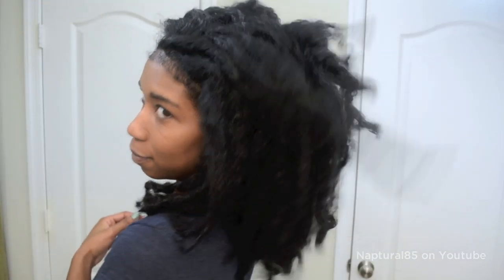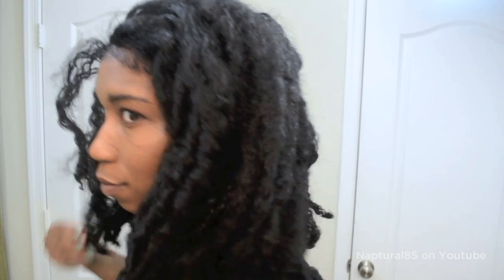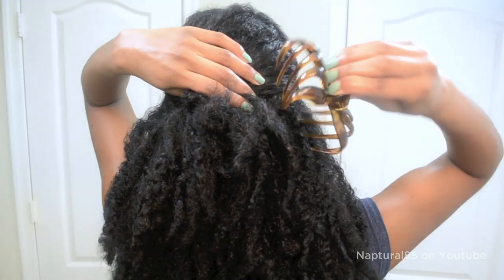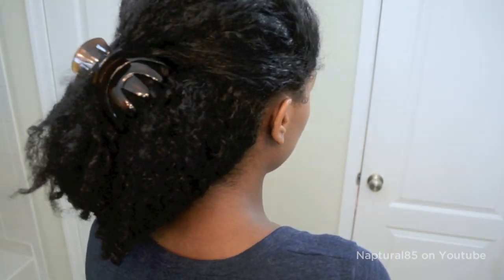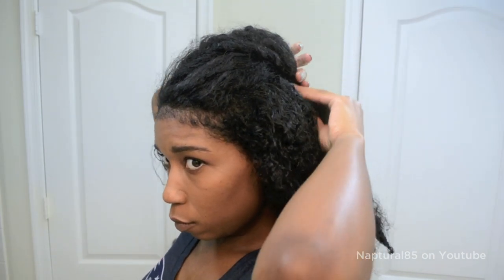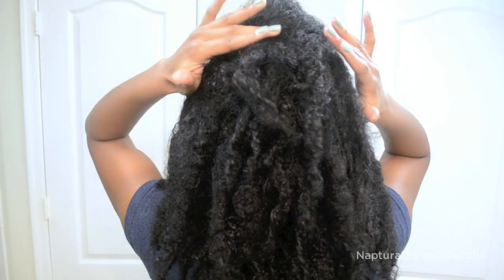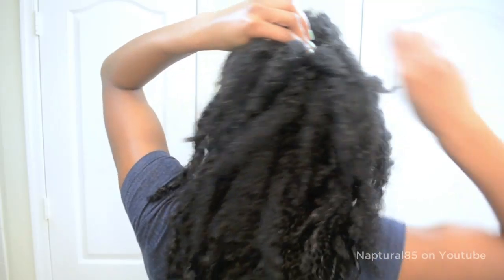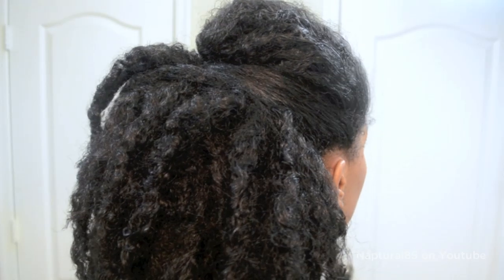Quick Bad Hair Day Fix | Natural Hair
Oooh boy!! We all have em! Those end-of-style, should really wash, but gotta-stretch-it-one-more- day hair days! Well, don't bun it up just yet! Here's a quick and easy style that'll mask that bad hair day and still allow you to wear your hair out!

XoXo! Nap

Naptural85 Naptural85 Naptural85 Naptural85 Naptural85